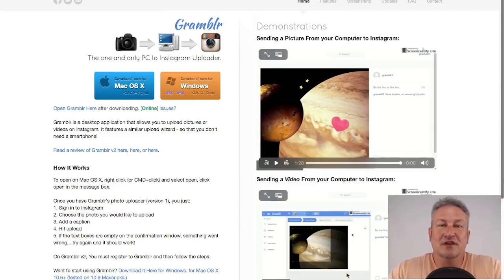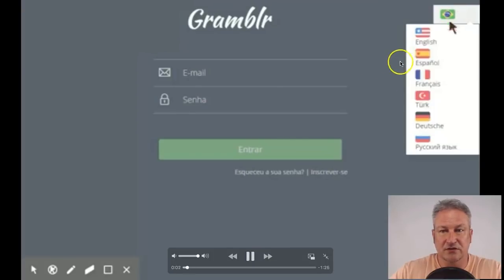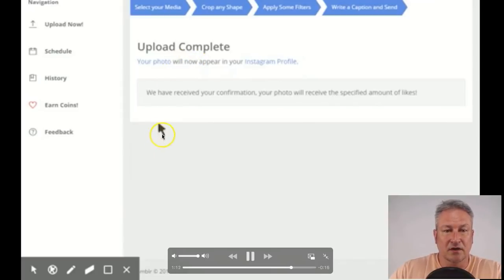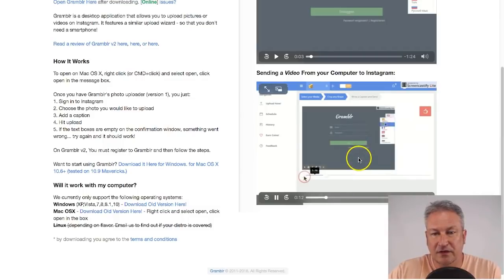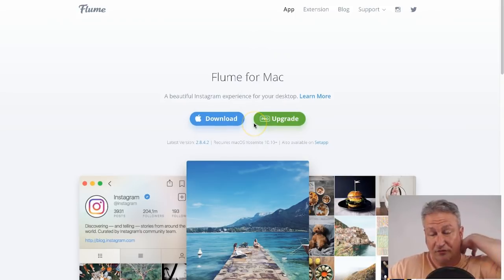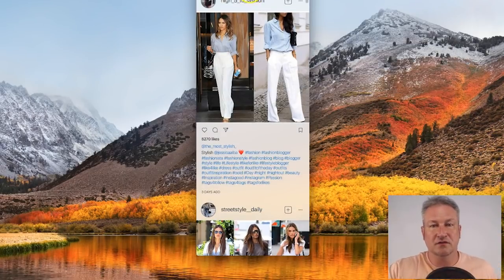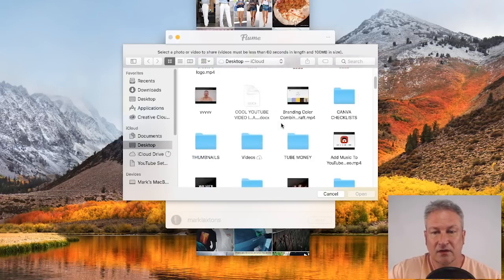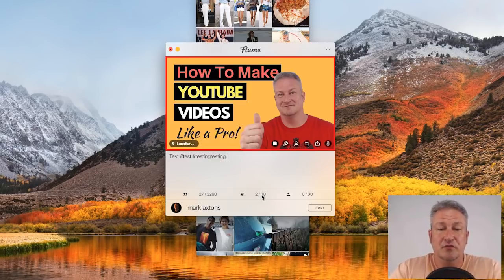Instagram on Desktop YouTube - Post To Instagram From Your Computer (PC or Mac)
Post To Instagram From Your Computer (PC or Mac)

In this video, I’ll show you exactly how you can use Instagram on your desktop computer whether you use a PC or a Mac.

Now you’ll be able to share all of those photos and videos you have stored on your desktop or external hard drives rather than just those you have on your mobile device which you can only share using the Instagram App.
 00:53 Using Gramblr for PC
05:20 Using Flumemac for Mac